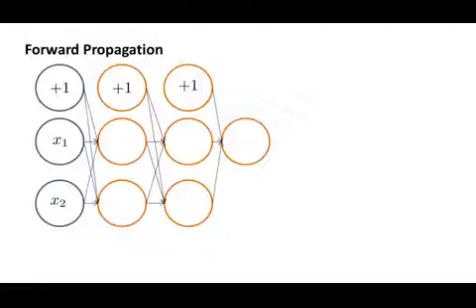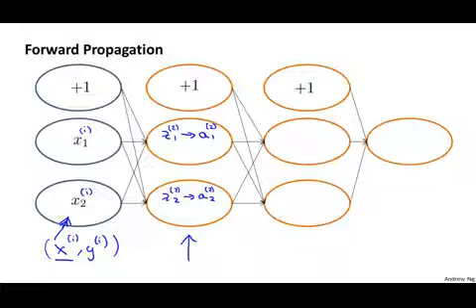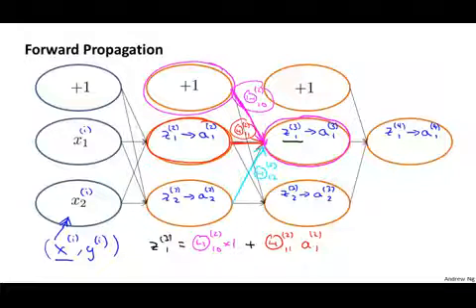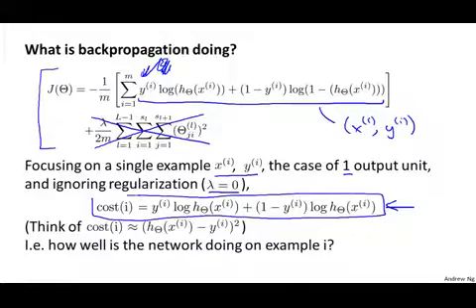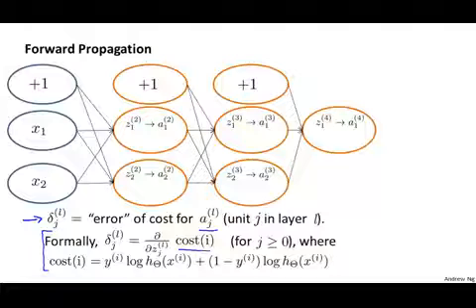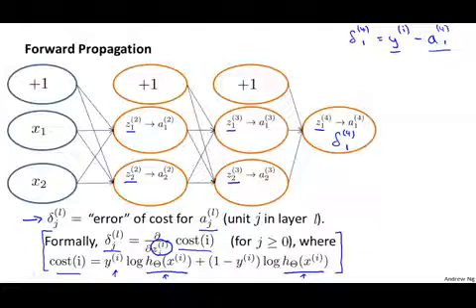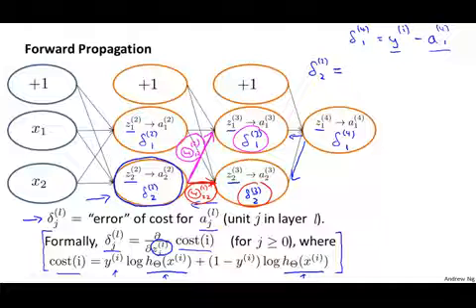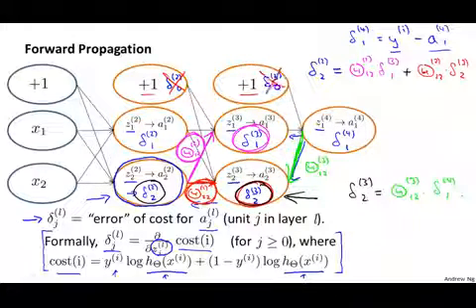Backpropagation Intuition | Lecture - 33 | Machine Learning